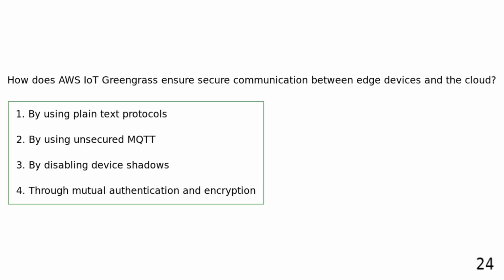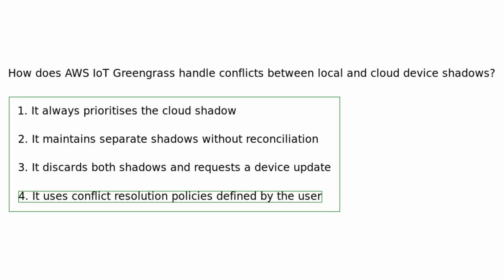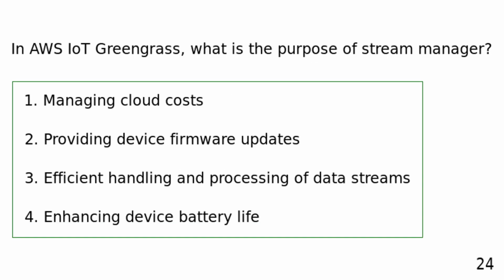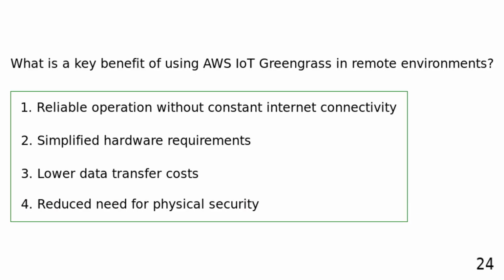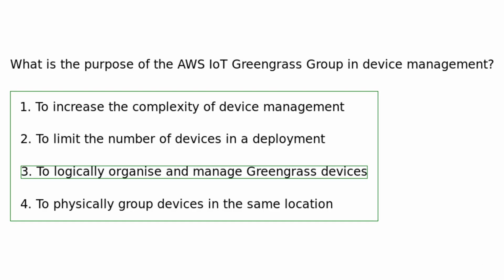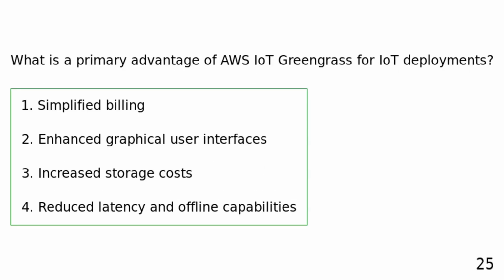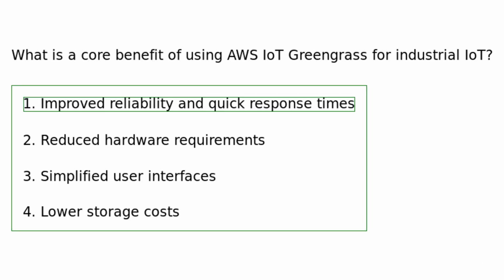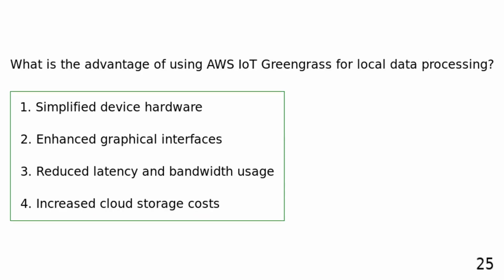AWS IoT Greengrass - Quiz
AWS IoT Greengrass